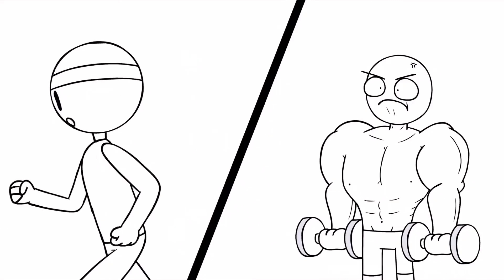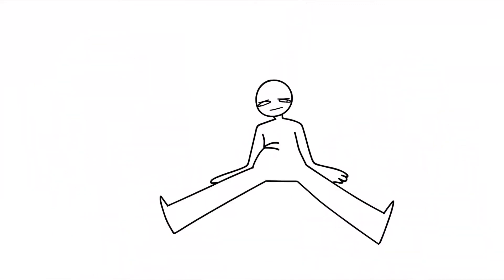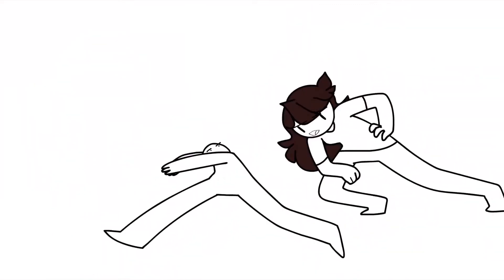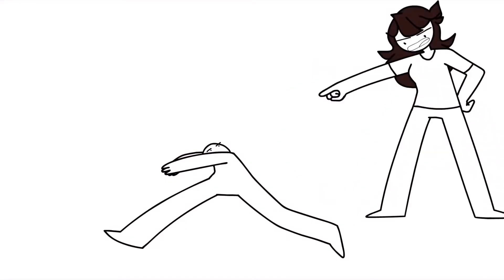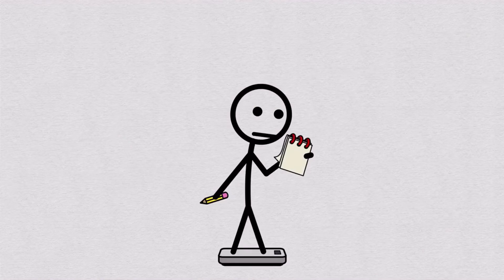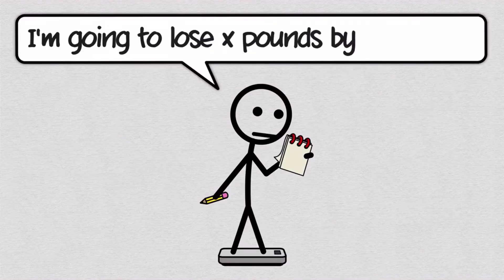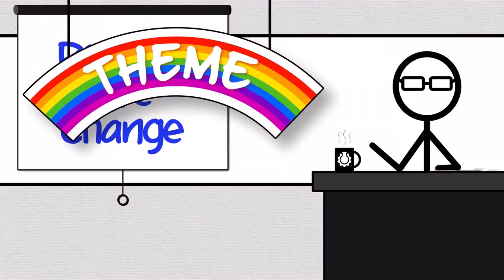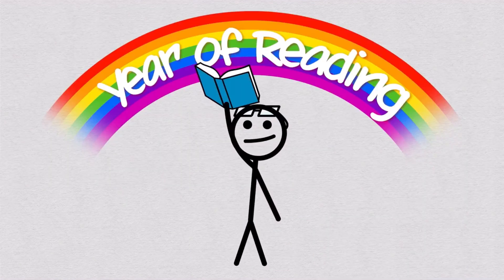Which is a better New Year’s Resolution